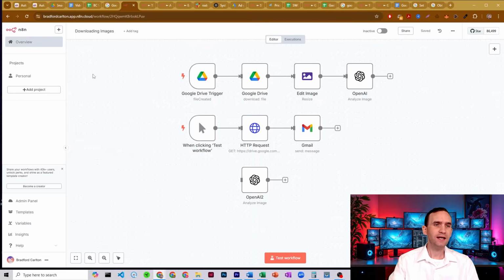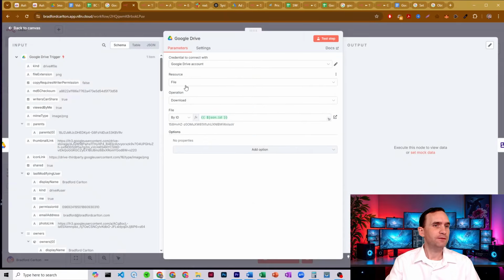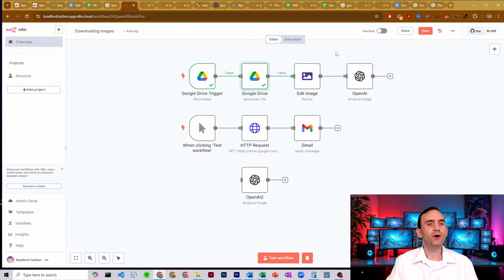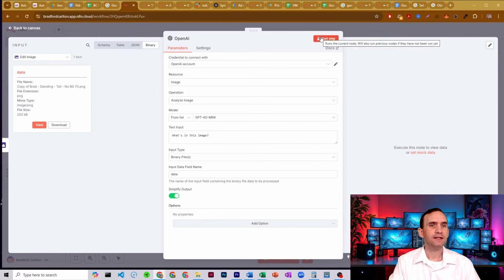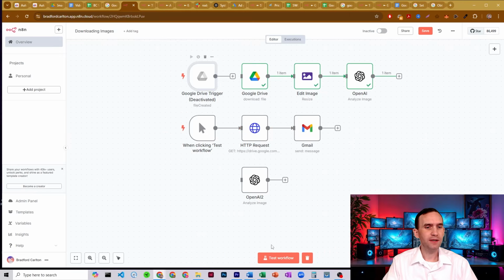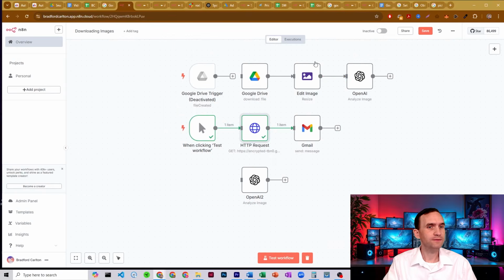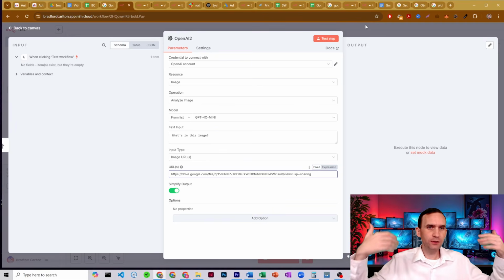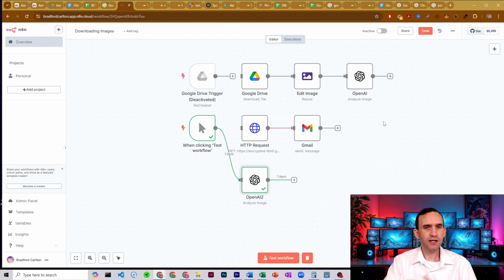n8n Tutorial: Using Images Made Simple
Tired of trying to figure out how to get your images to get into your workflows? (I'm looking at you binary files!)

In this video, you’ll learn how images can be brought into n8n, and turned into usable data that can be processed further into your workflows. Whether you're managing content creation, ecommerce product shots, or social media graphics — this knowledge can save you hours of manual work.

Perfect for content creators, marketers, ecommerce teams, and anyone who works with images at scale.